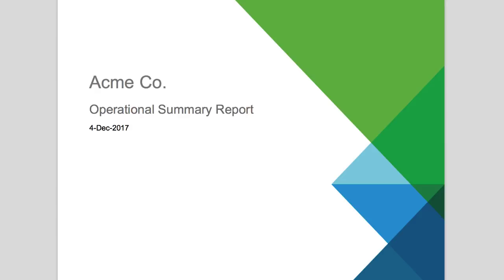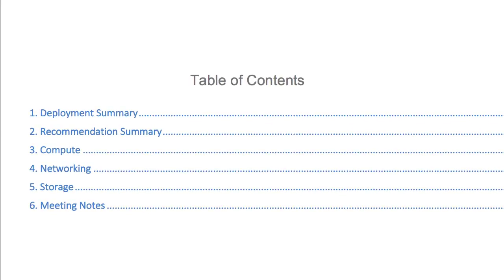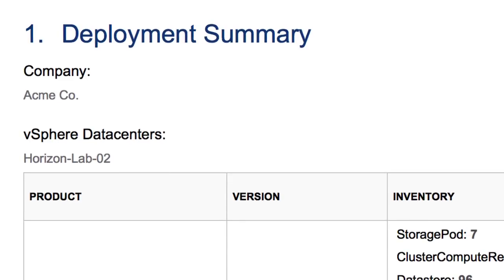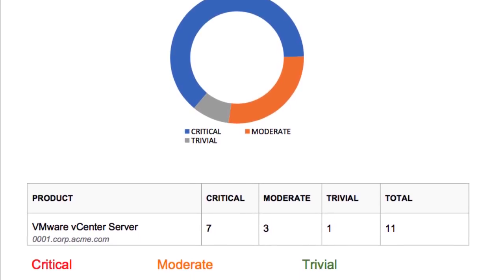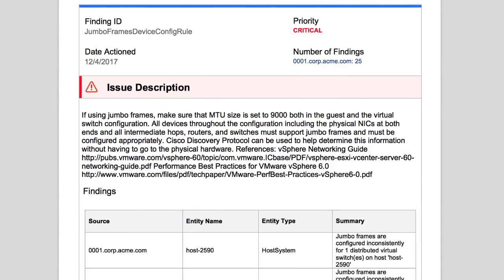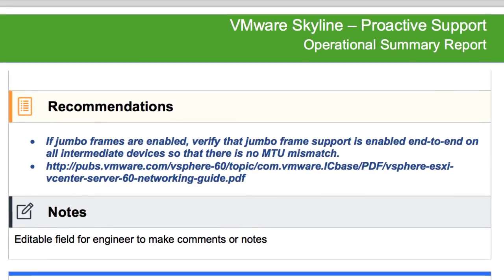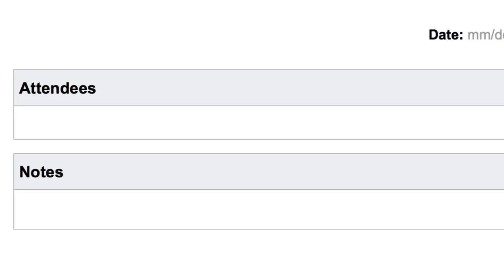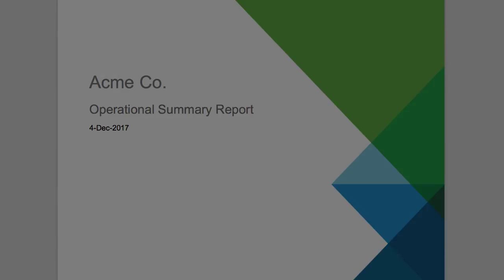VMware Skyline Operational Summary Report Overview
In this video, we provide an overview of the VMware Skyline Operational Summary Report created and
shared with VMware Premier Services customers.